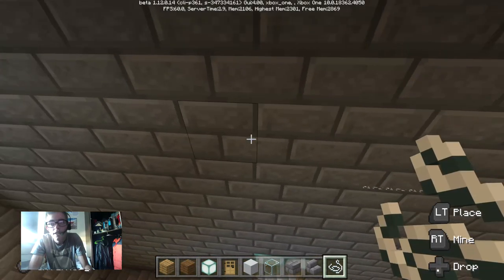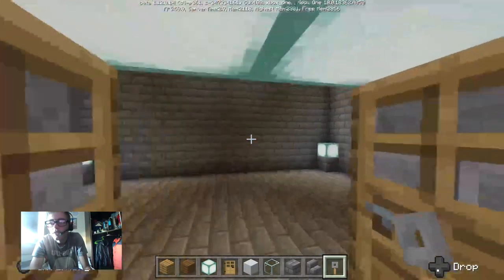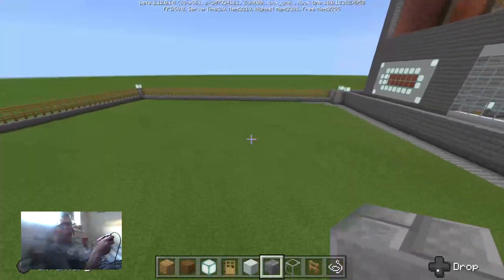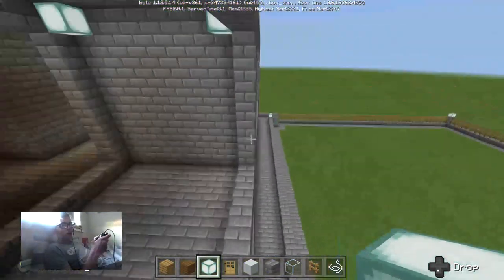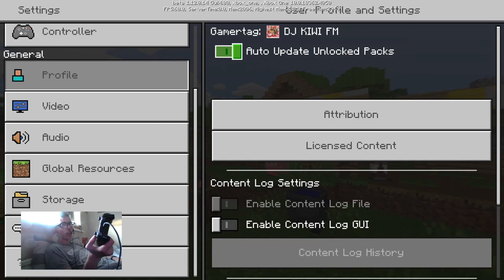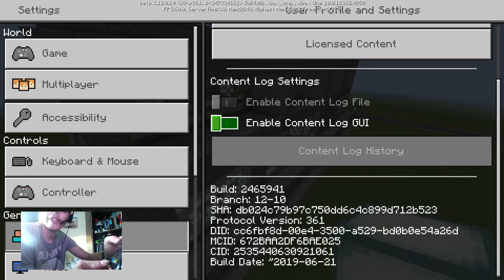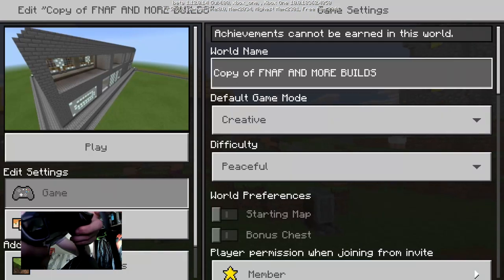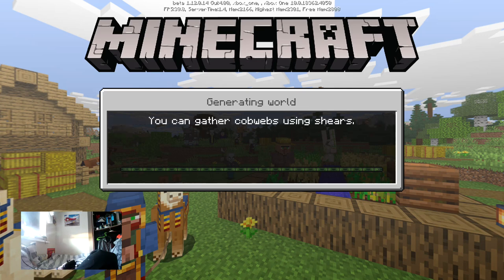DJ KIWI FMS PLAYING MINECRAFT